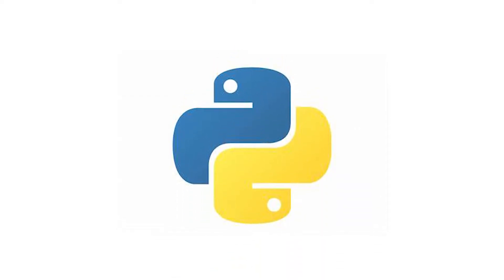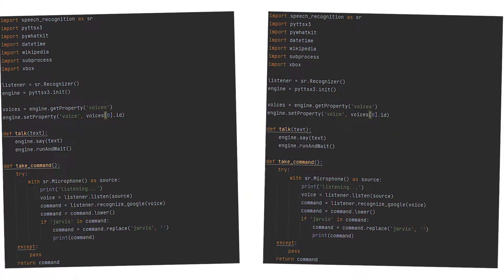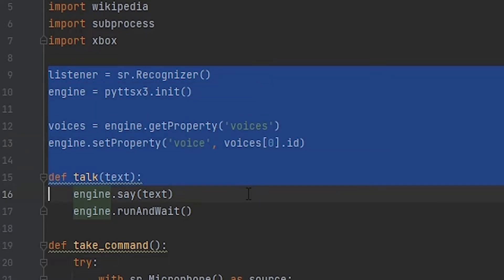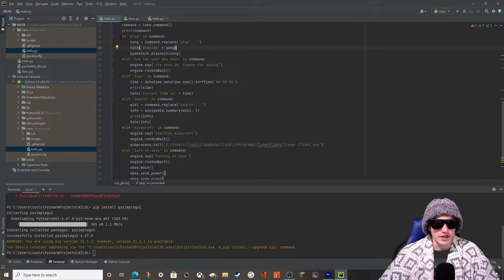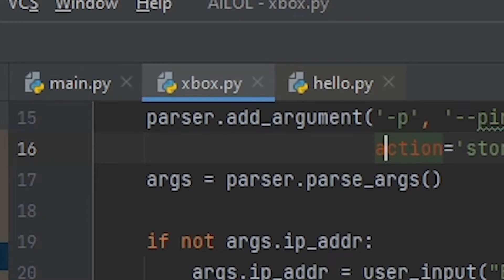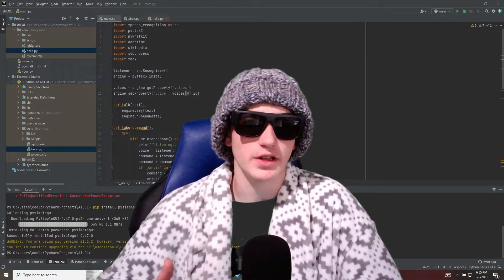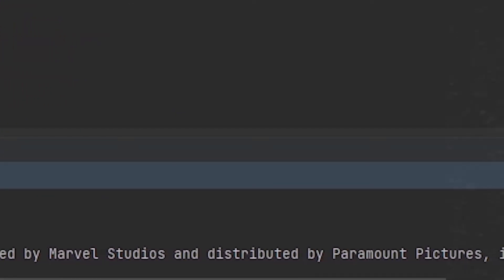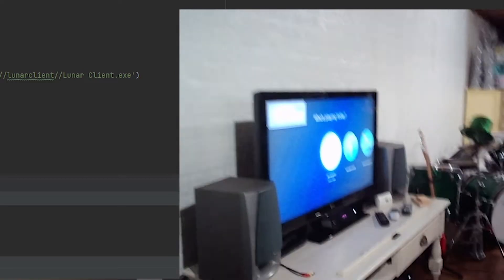I coded a PERSONAL ASSISTANT with NO EXPERIENCE... (Jarvis in Real Life)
So basically I made Jarvis from Iron Man... kinda. You see... I found some epic tutorials teaching me how to make a personal assistant for home automation, so I went ahead and did it, along with some twists. I know the Hacksmith channel with Linus Tech Tips (ltt) has already done this, way better than I could ever do, but whatever. It was still a fun experience and I am now a real life Iron Man (jk).

subprocess tutorial (I unfortunately couldn't find the same one, so here's another one that I think covers similar stuff)